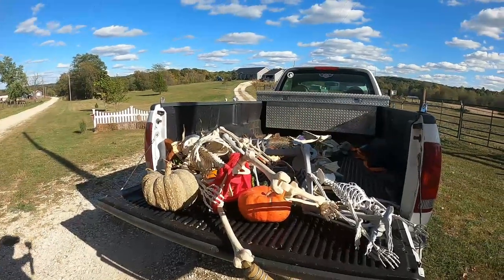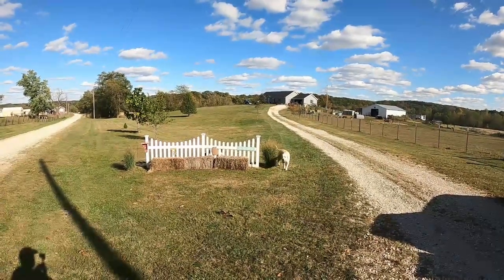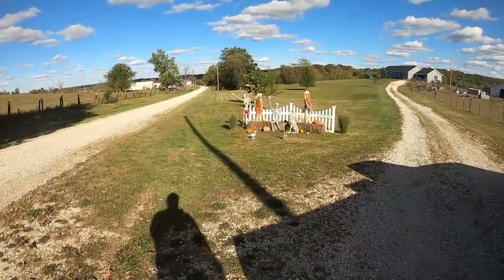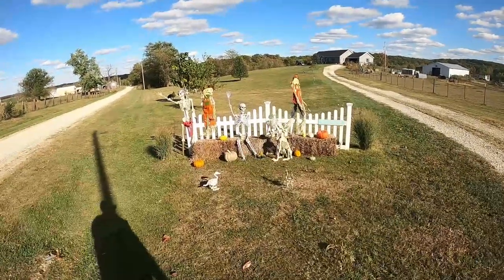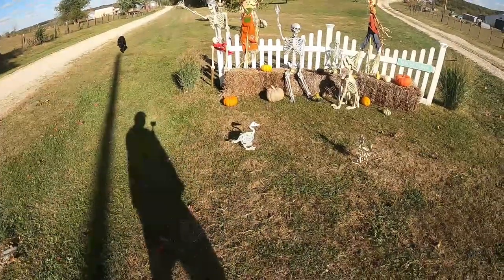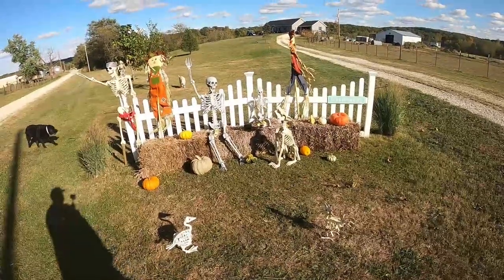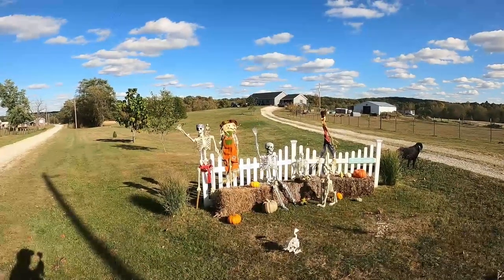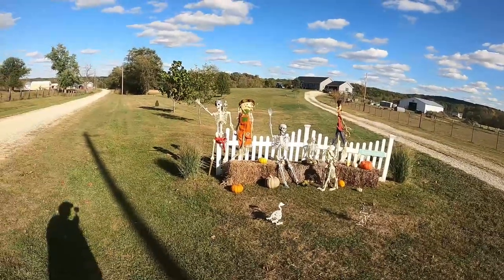Decorating magee farms for halloween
We always set up a scene for each holiday at our house entrance to the farm.